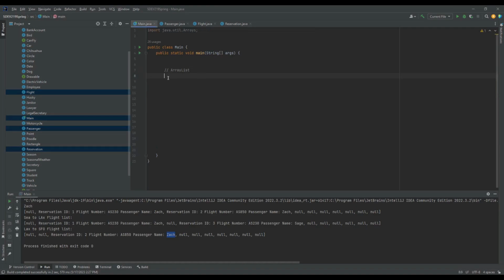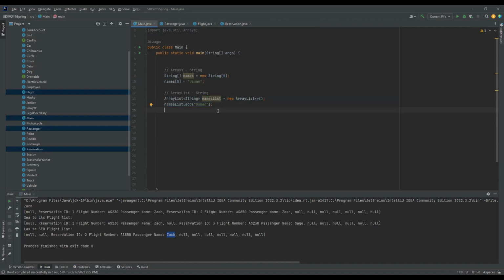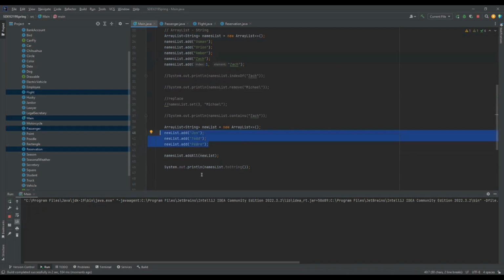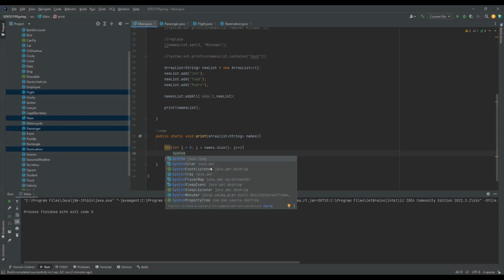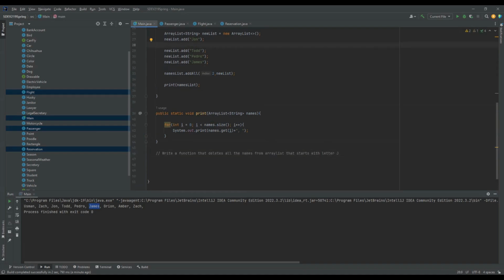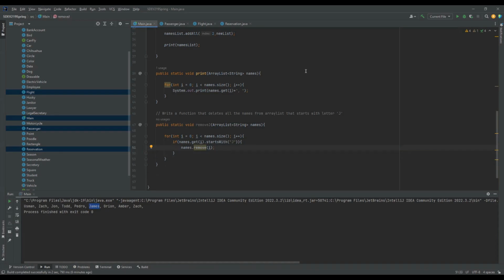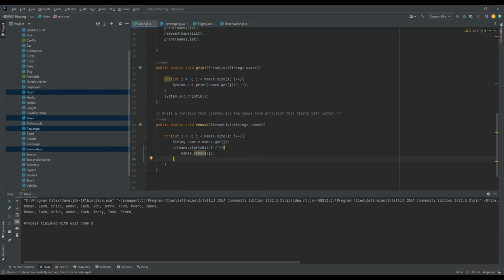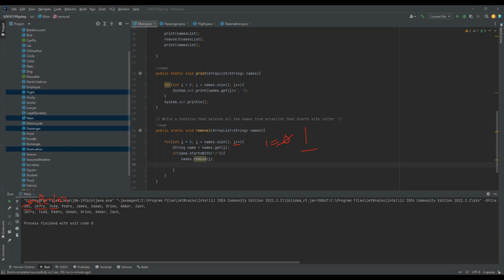ArrayList | Java II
ArrayList examples